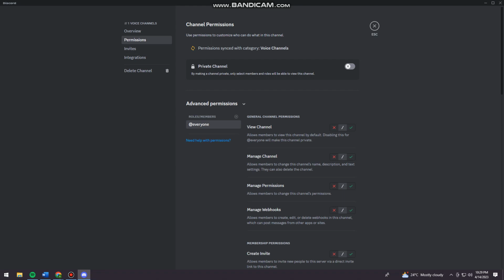How To Restrict Bots To Certain Channels Discord (2023 Guide)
Learn How To Restrict Bots To Certain Channels Discord.In this tutorial, you will learn how to restrict bots to certain channels on Discord in 2023. Discord bots can be a useful addition to your server, but sometimes you may want to limit their functionality to specific channels only. This can help to reduce clutter and keep the focus on the channels that matter.

Here's how to restrict bots to certain channels on Discord:

Open Discord and go to the server where you want to restrict the bot.

Click on the server settings icon (the gear icon) next to the server name.

Go to the "Roles" section on the left-hand side and click on the "+" icon to create a new role.

Name the new role and click "Create."

Go to the "Channels" section and click on the channel you want to restrict the bot in.

Click on the "Permissions" tab and scroll down to the "Roles/Members" section.

Click on the "+" icon next to "Roles" and select the role you created earlier.

In the "Permissions" section, scroll down to the "Text Permissions" or "Voice Permissions" section, depending on the type of channel you're in.

Toggle off the "Send Messages" permission for the role you created. This will prevent bots with that role from sending messages in the channel.

That's it! You have successfully restricted bots to certain channels on Discord. Repeat the same steps for any other channels you want to restrict the bot in.

We hope this tutorial was helpful for you. 💭 Have a question about this tutorial?